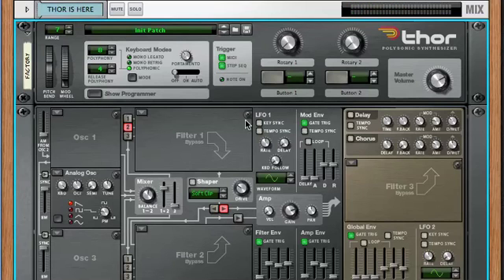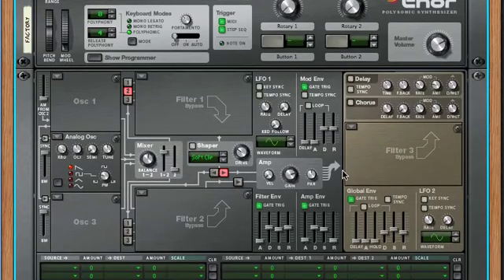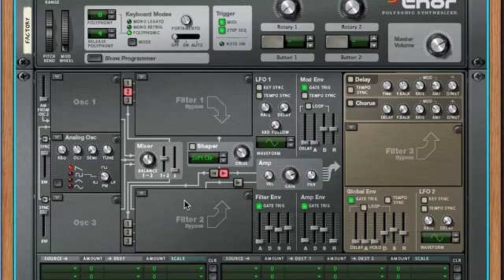Thor Tutorial P1 - Outputting Sound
A really, really simple introduction to the Thor:
I show you how to make sound come out of it! :-D
It's pretty easy, but it's a necessary first step if you want to get into the more complicated aspects of this awesome synth.